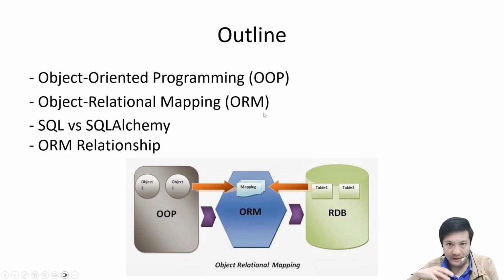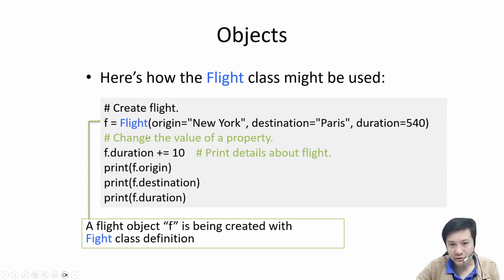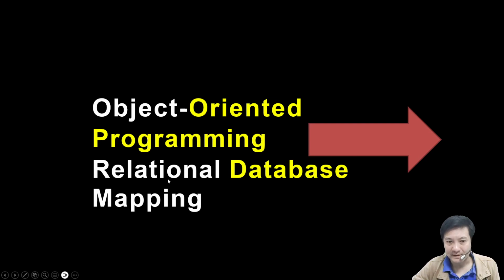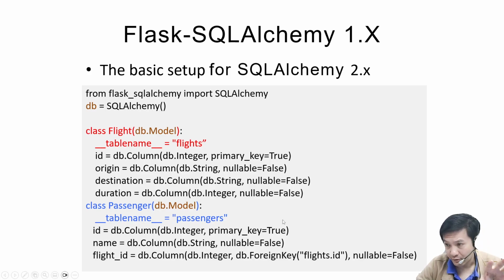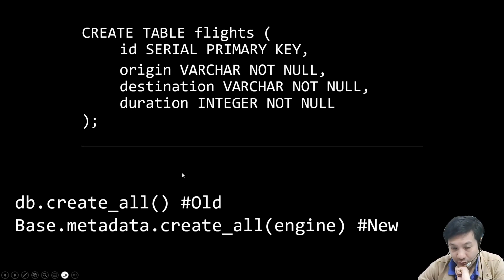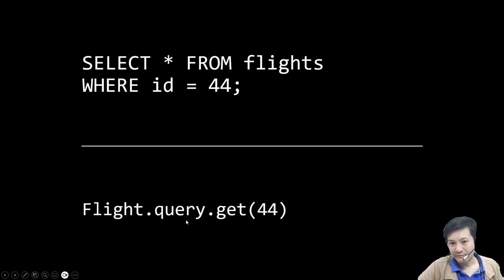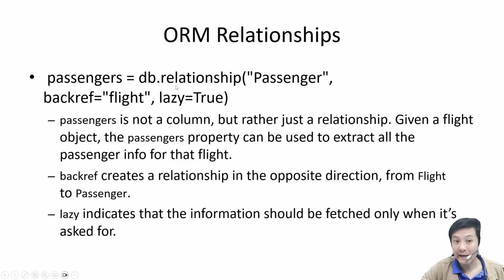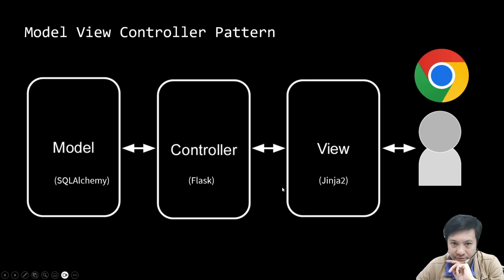SQLAlchemy ORM with Flask (English)